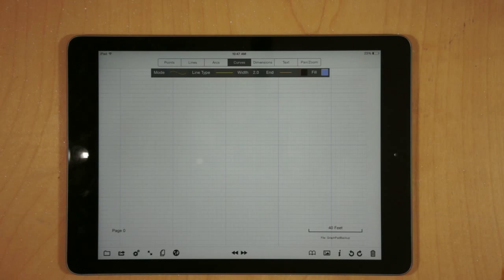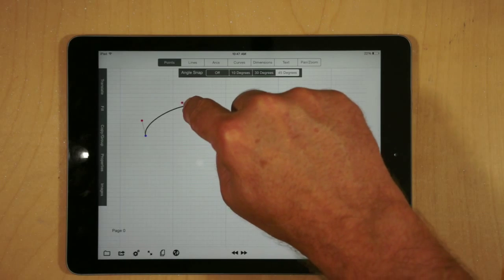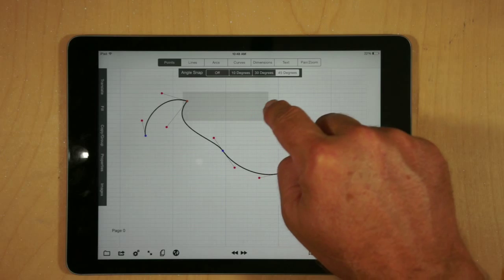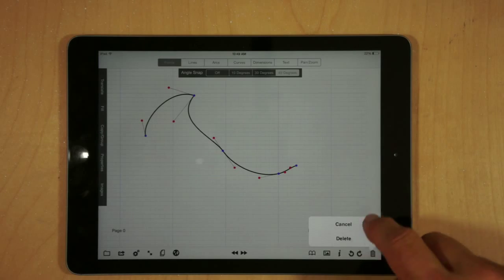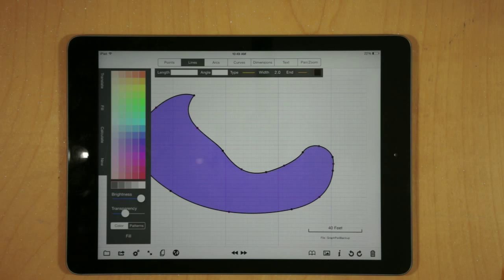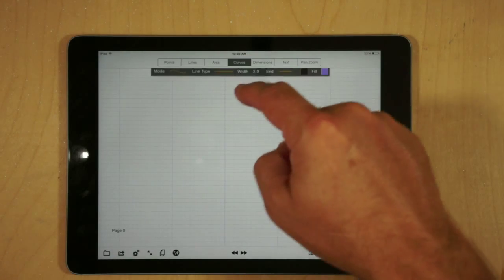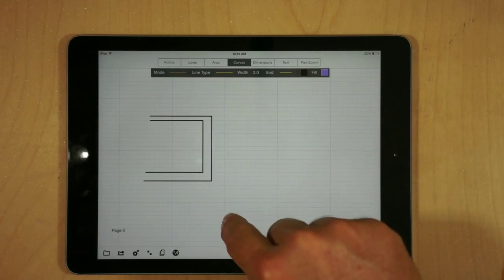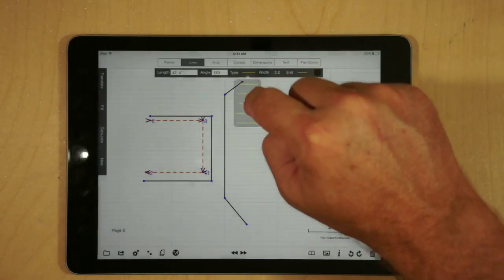GraphPad Pro - Bezier Curves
Quick demonstration on how bezier curves have been implemented in GraphPad.  The demonstration goes though how curves are created and modified.  In addition, the line straightening feature - which was previously referred to as the "Sketch" mode - is described.